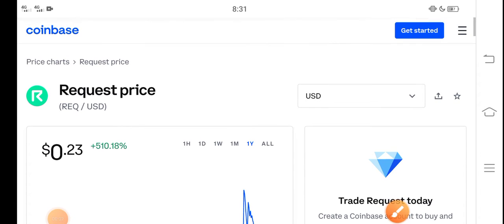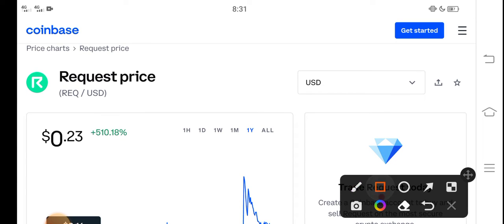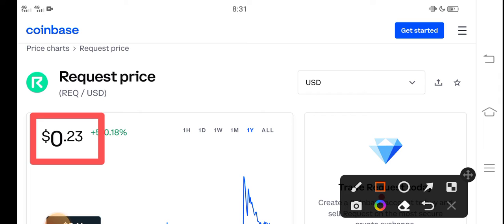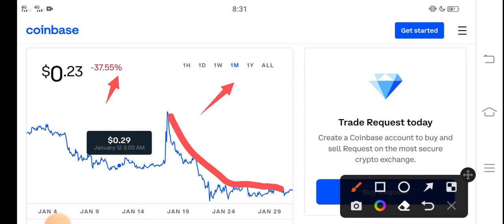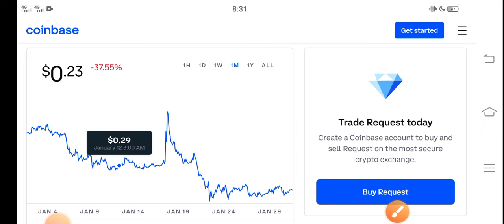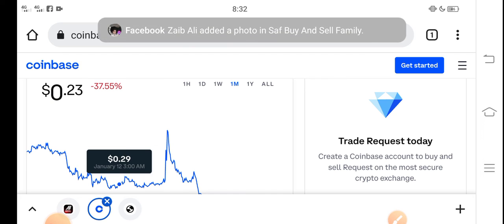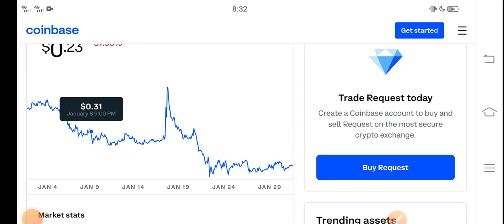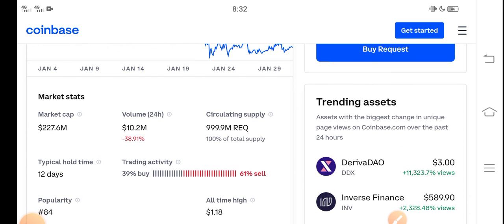Request SkyRocket! || REQ Price Prediction! Request Today News Copy